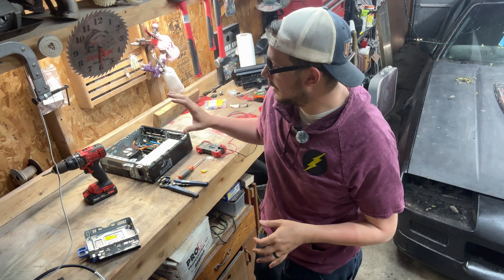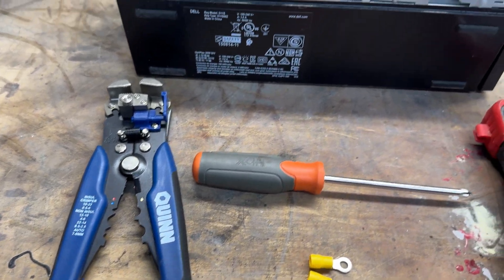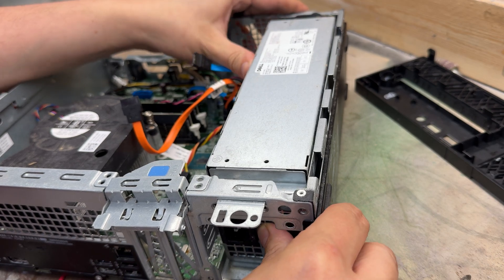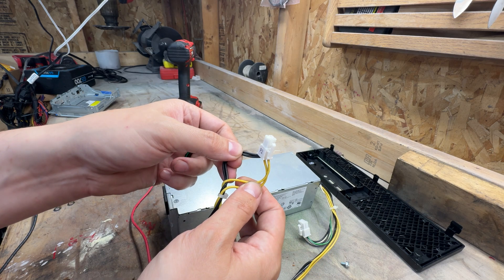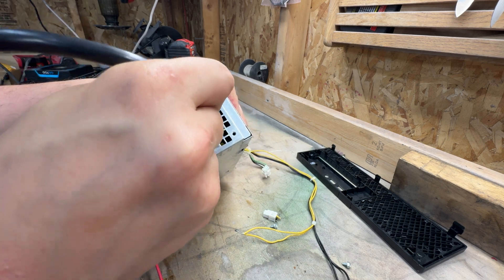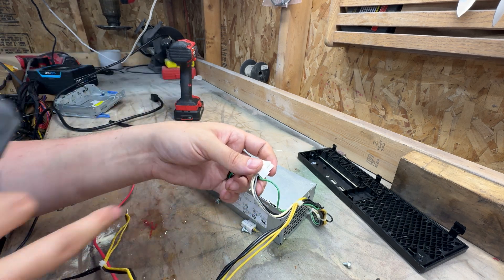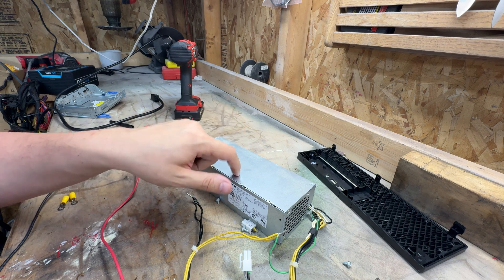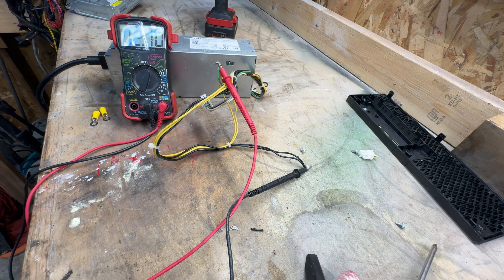How to Build a DIY 12V Power Supply from an Old PC PSU | Fish Finders, Car Accessories, More!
Looking for a simple way to power your 12V fish finder, car accessories, or LED lights without hooking up a car or boat battery? In this video, I’ll show you how to convert an old desktop computer power supply (ATX PSU) into a safe and stable DIY 12V power supply for your workbench or garage.

Whether you’re testing a Garmin, Humminbird, or Lowrance fish finder, powering dash cams, running LED strips, or building a test bench for your next 12V project — this method works.

💡 What You’ll Learn:

How to modify a PC PSU for 12V output

How much current you can safely draw

What you can power (fish finders, car gear, lights, and more)

Safety tips to avoid damaging your electronics

🛠️ Tools & Parts Used:

Any ATX Power Supply (300W+ recommended)

Binding posts or banana jacks

Multimeter

Electrical tape / heat shrink

Basic wire tools

🔋 Ideal for testing:

Garmin LiveScope

Humminbird Helix & Mega Live

Lowrance HDS, Elite FS

12V car audio

LED light bars and dash cams

🎯 What We Cover:
• Garmin LiveScope & sonar tutorials
• Boat wiring & rigging walkthroughs
• Gear reviews from affordable to elite
• Real-world tips for tournament anglers
• Southwest Michigan lake strategies

🔧 Filmed on a restored 1992 Astro 18FDX
⚙️ Powered by a Mercury XR4 150